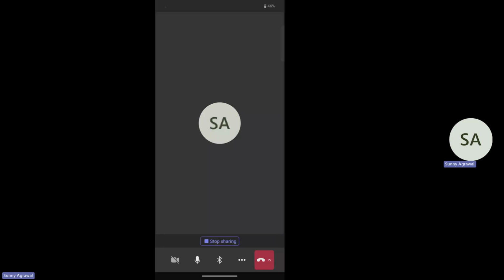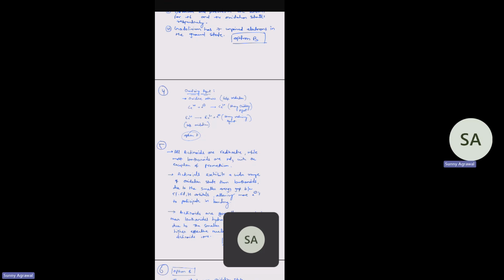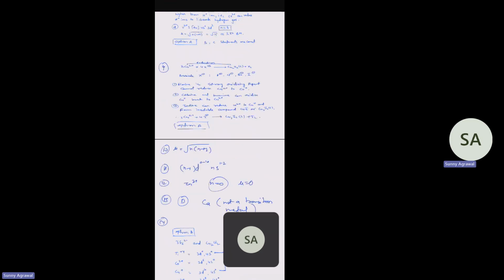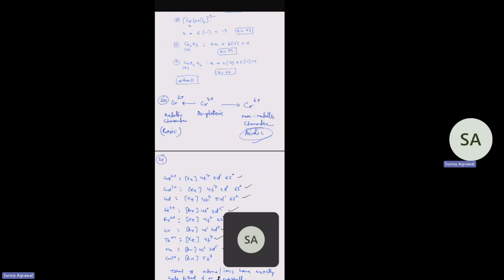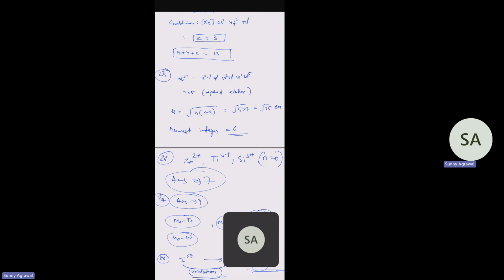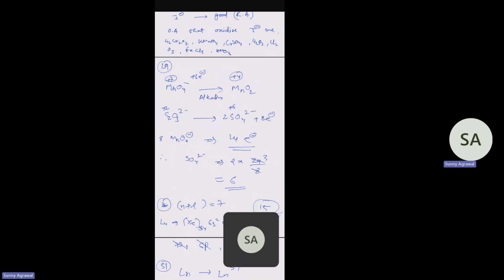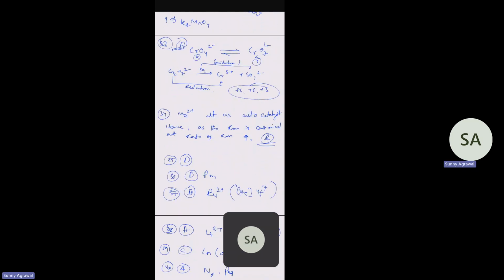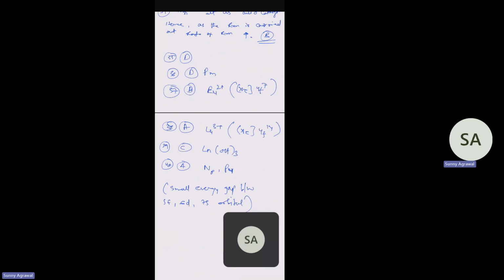12 ESIP PCM CHEM TEST 4 D & F BLOCK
12 ESIP PCM CHEM TEST 4   D & F BLOCK